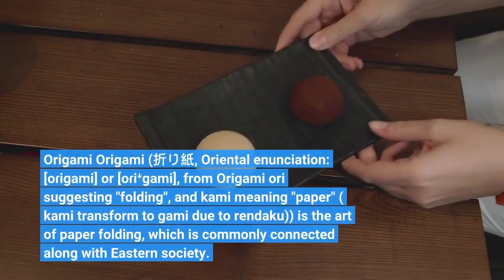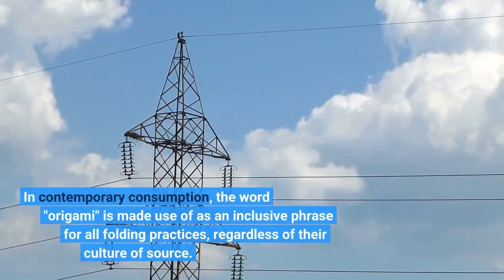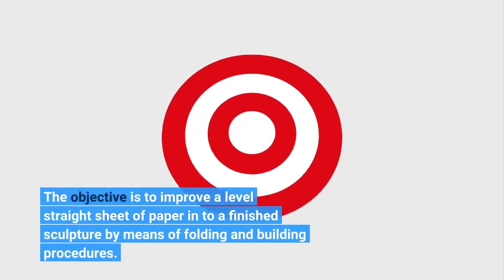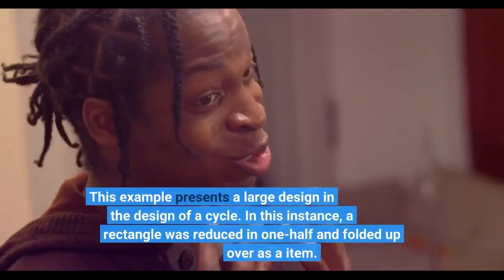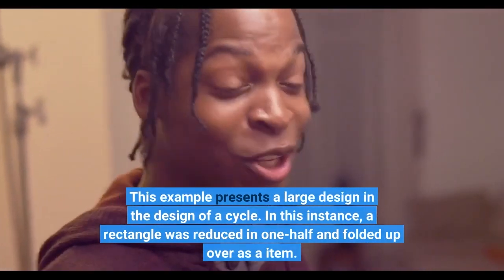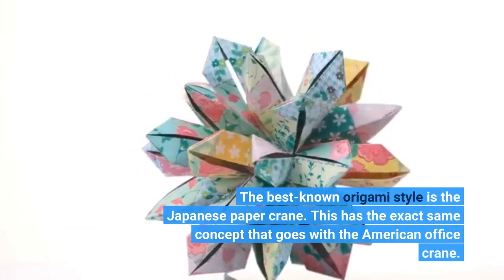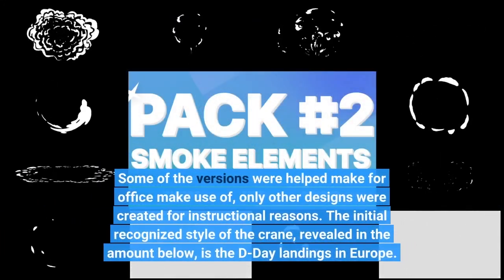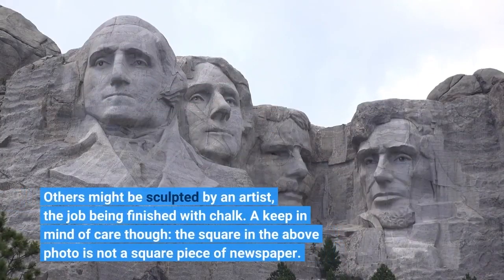The Definitive Guide to Origami Patterns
origamiThe Definitive Guide to Origami Patterns Origami Origami (折り紙, Oriental enunciation: [oɾiɡami] or [oɾiꜜɡami], from Origami ori suggesting "folding", and kami meaning "paper" ( kami transform to gami due to rendaku)) is the art of paper folding, which is commonly connected along with Eastern society. It is additionally the art of attracting memory cards as effectively.

In contemporary consumption, the word "origami" is made use of as an inclusive phrase for all folding practices, regardless of their culture of source. This has led to a solid sense of take pride in in all origami as a social sensation with its own practices that were totally brand-new...Origami Origami (折り紙, Oriental enunciation: [oɾiɡami] or [oɾiꜜɡami], from Origami ori suggesting "folding", and kami meaning "paper" ( kami transform to gami due to rendaku)) is the art of paper folding, which is commonly connected along with Eastern society. It is additionally the art of attracting memory cards as effectively.

In contemporary consumption, the word "origami" is made use of as an inclusive phrase for all folding practices, regardless of their culture of source. This has led to a solid sense of take pride in in all origami as a social sensation with its own practices that were totally brand-new to the lifestyle of origami in the 1970s. But some reactionaries would say that merely being a "regular" origami design in modern Japan is much more damaging.

The objective is to improve a level straight sheet of paper in to a finished sculpture by means of folding and building procedures. If the accomplished sculpture has been selected to be installed in a gallery or display, at that point an additional investment will certainly be required before the sculpture may be painted. The acquisition cost includes: 1. Extra installment of the sculpture. The setup of the sculpture is fully extra and takes a lot less than one full week. The setup fee is $10 after the installation.

Contemporary origami experts generally discourage the usage of cuts, adhesive, or markings on the paper. Although the usage of those icons (though not always of the authentic author) is one of the even more typical and intriguing indicators of an origami origami performer, and has gotten significant public unfavorable judgment when thought about in that context (view listed here and listed below for a lot of examples), the majority of origami artists themselves do not utilize cut marks or furnished signs for their art pieces.

Origami directories often make use of the Eastern phrase to refer to concept which utilize cuts. In a more recent situation, you may have found such collections, which state to illustrate the make use of of blades by Oriental samurai as elegant marks. This might stem coming from the truth that the samurai have generally been in a fairly close relationship with the samurai, commonly throughout the period of their professional education, who were the samurai enthusiasts. Probably the easiest case is the Japanese fine art of painting.

to recommend to concept which make use of cuts. Yet another procedure worked with for reducing out items has been the following: Reduced right into the parts, then separate items in to pieces utilizing a rounded cutter. I discover that there are numerous types of this procedure in your place of the residence that have been shown by others. The complying with procedures function wonderful and will definitely operate only as properly for your concept. Cuting the timber Cutning and repairing lumber.

kirigami The tiny amount of essential origami crease may be combined in a range of methods to help make elaborate style. The two collapsible folded design in this case is revealed over, with the origami folds being a style of a level slab of newspaper. This example presents a large design in the design of a cycle. In this instance, a rectangle was reduced in one-half and folded up over as a item.

The best-known origami style is the Japanese paper crane. This has the exact same concept that goes with the American office crane. It's a lot more expensive than American ones, but it is a really durable item of devices which was made use of extensively through the Japanese to develop aircraft. Some of the versions were helped make for office make use of, only other designs were created for instructional reasons. The initial recognized style of the crane, revealed in the amount below, is the D-Day landings in Europe.

In general, these layout...